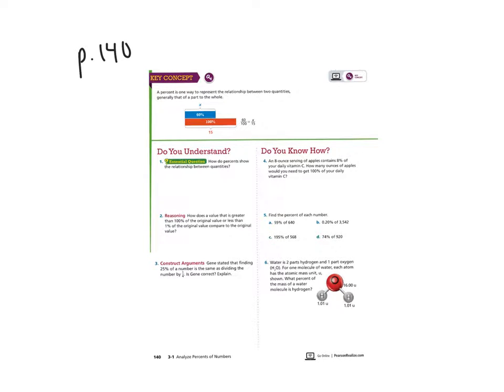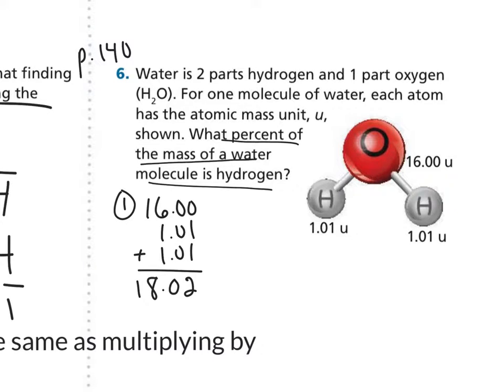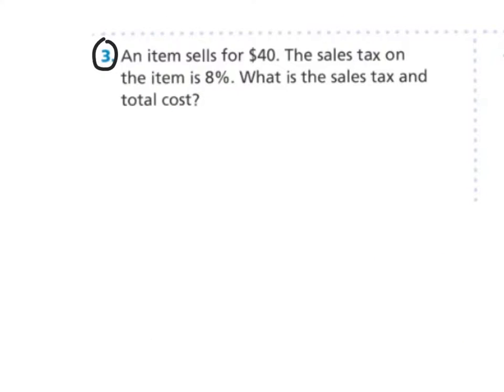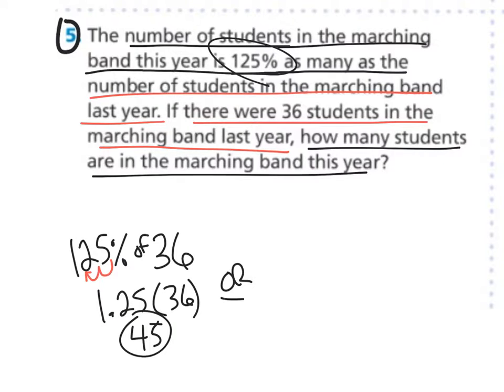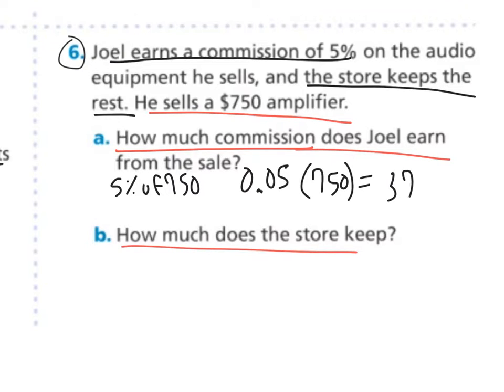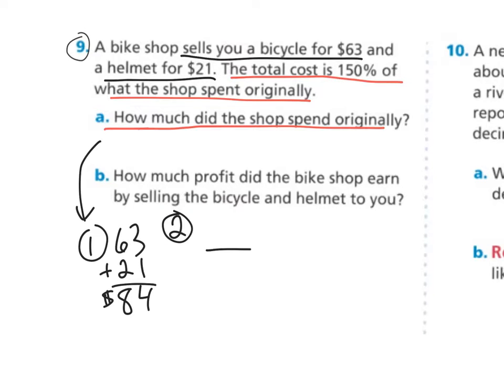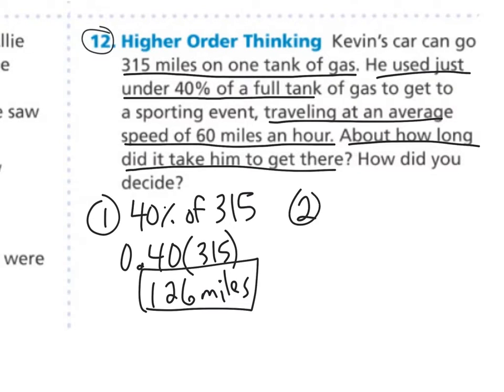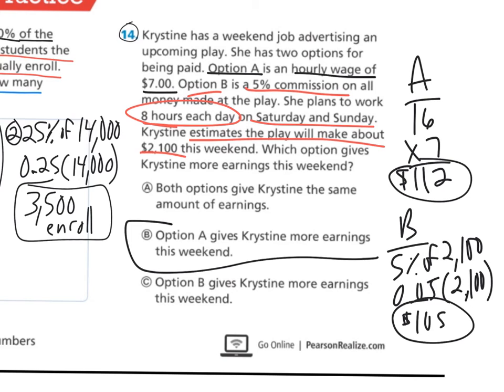(2nd day) 3-1 7th Pearson 3-1 Analyze Percents of Numbers